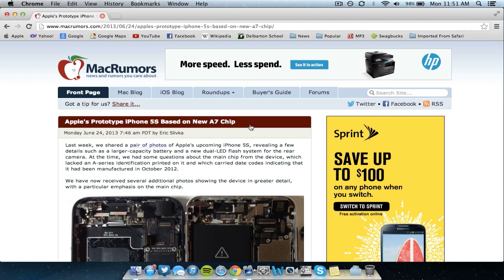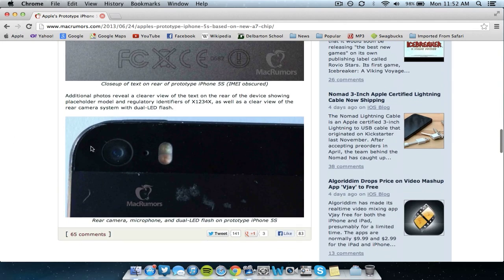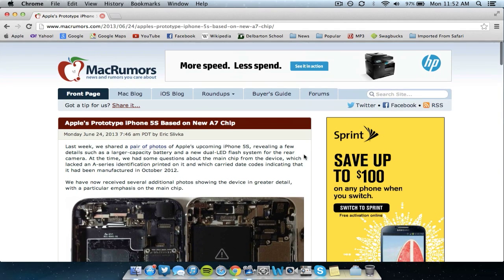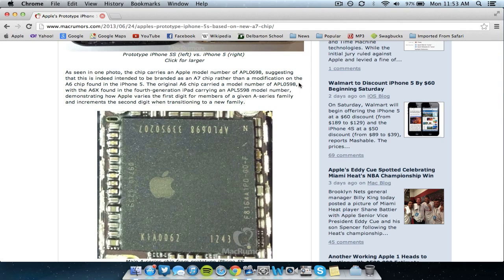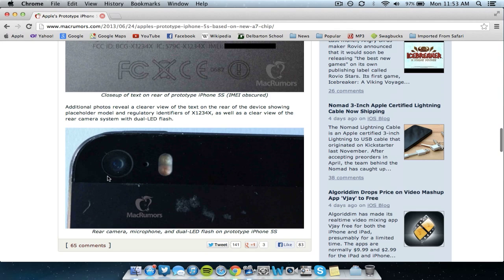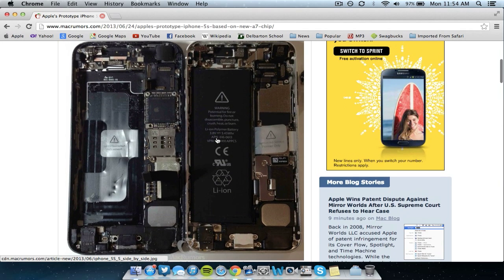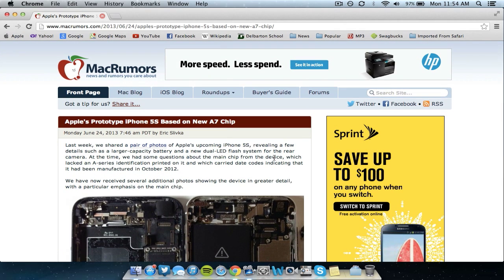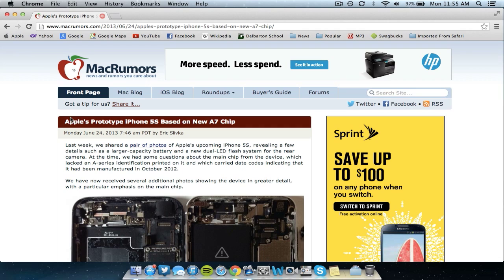iPhone 6 / 5S Prototype: New A7 Processor Chip Leak (MacRumors)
New leaked information from MacRumors today stated that the Apple iPhone 6 or iPhone 5S will include a new A7 Processor Chip (found in a prototype leak), rather than a modified A6 Chip! The device is also rumored to include a multi-color dual led-flash, a 5.92 Watt Hour Battery, better specs, a fingerprint reader, and more. Thanks!